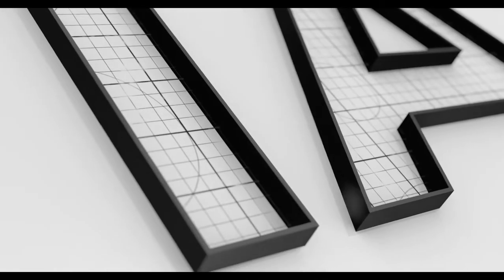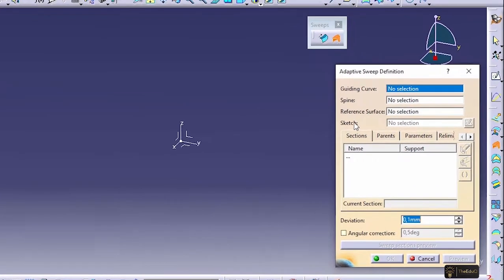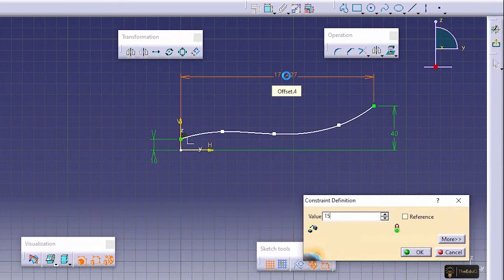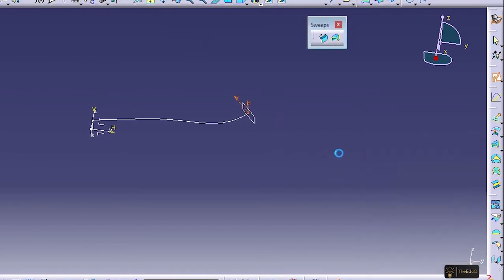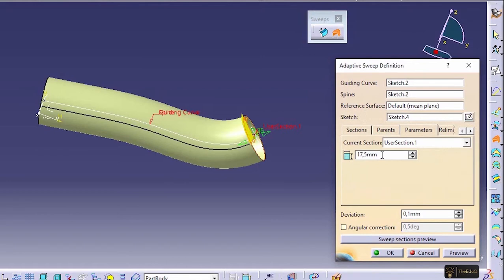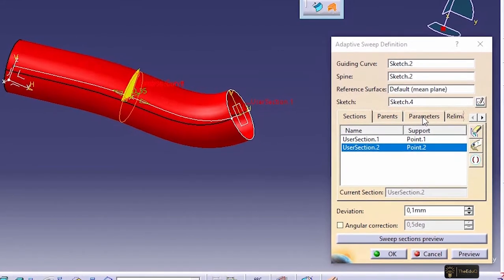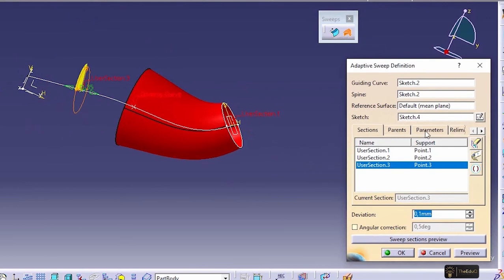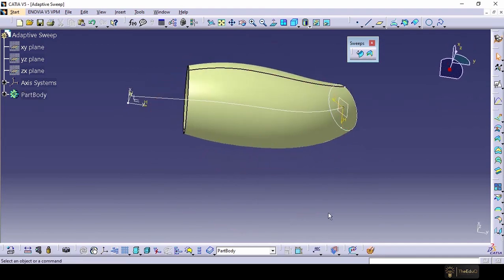CATIA V5 Surface Adaptive sweep explained in 5 Minutes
***Here is the link to the Catia V5 Master Course***

Huge discount if you use this link to enroll...
There are 4 types of Sweeps. Sweep commands are extensively used to create complex surfaces.
1. Explicit
a. With Ref Surface
b. With Two guide curves
c. With Pulling direction
2. Line
a. Two Limits
b. Limit & Middle
c. With Reference Surface
d. With Reference Curve
e. With Tangency Surface
f. With Draft Direction
g. With two Tangency Surfaces
3. Circle
a. Two Guides
b. Two Guides & Radius
c. Center & two Angles
d. Center & radius
e. Two Guides & Tangency Surface
f. One Guide & Tangency Surface
g. Limit Curve & Tangency Surface
4. Conic
a. Two Guide Curves
b. Three Guides Curves
c. Four Guides Curves
d. Five Guide Curves